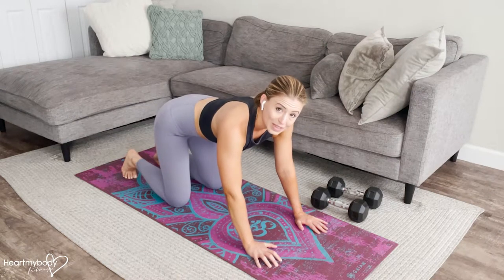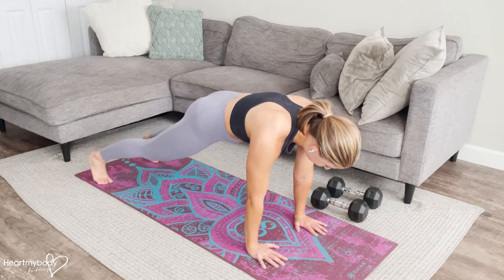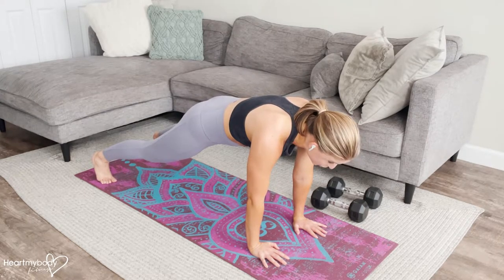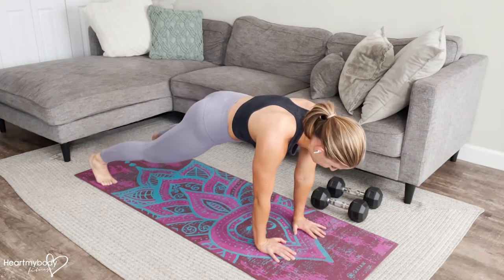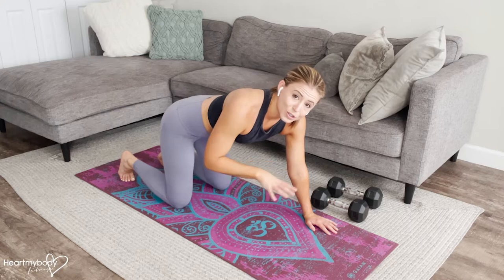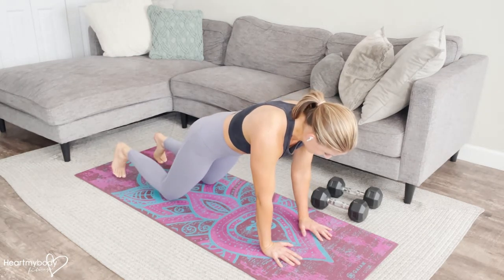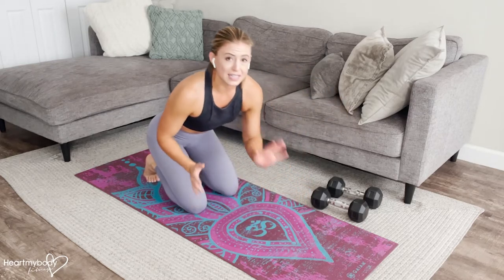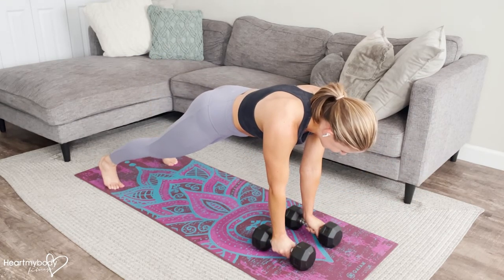How to do a Plank with Arm and Leg Reach